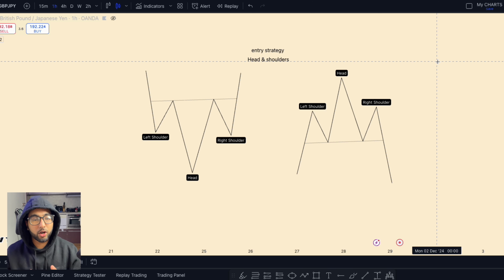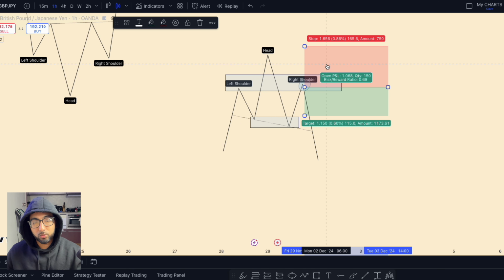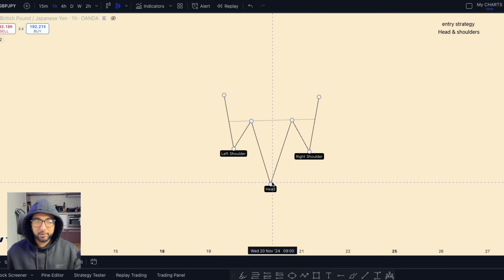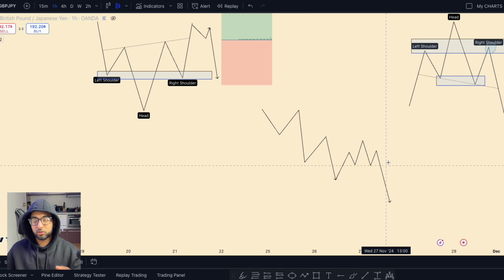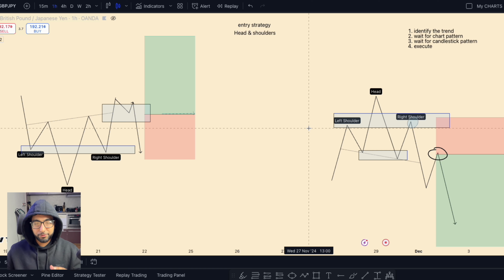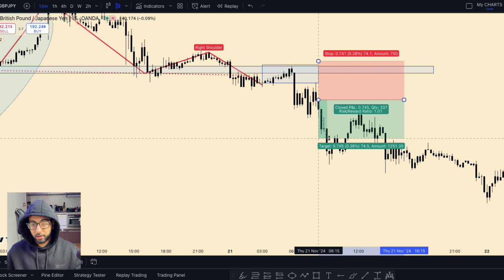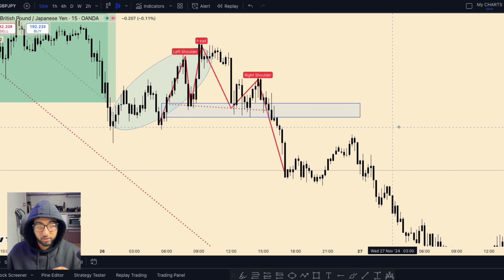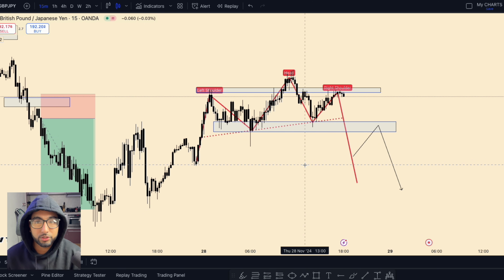Bootcamp Day 24: Entry Strategy Pt 2